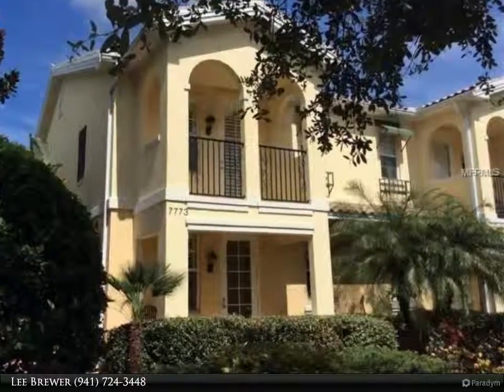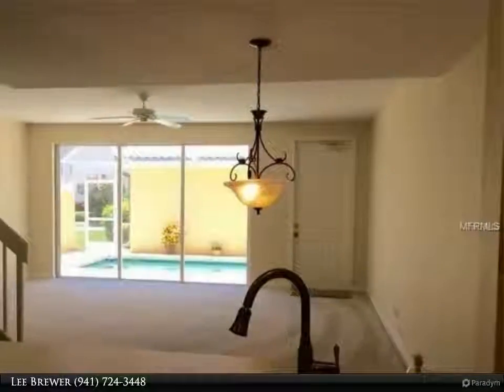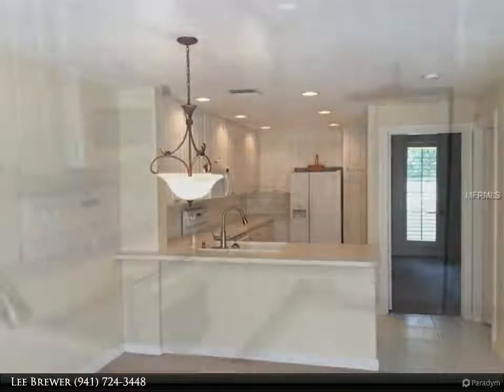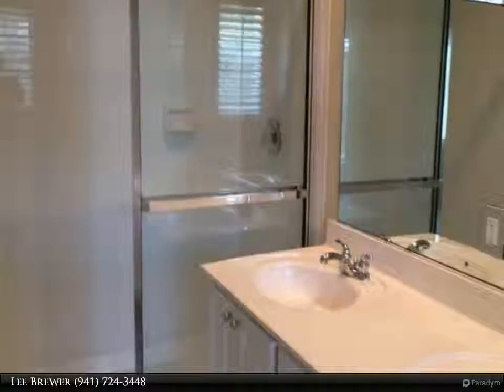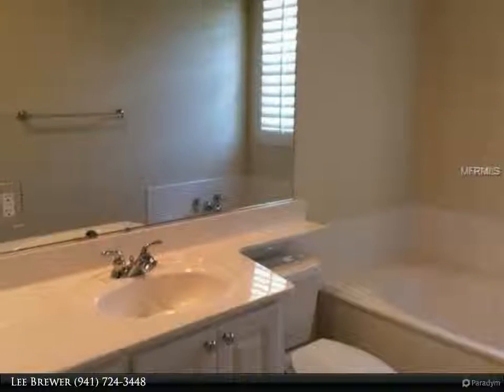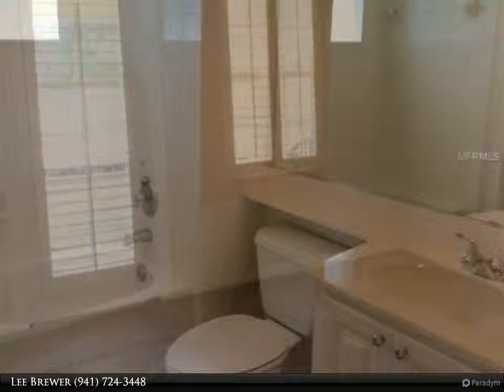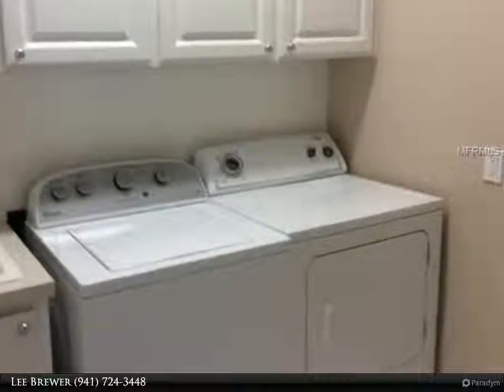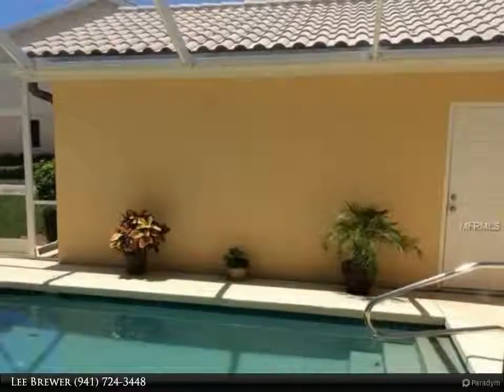7773 BERGAMO AVENUE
3 bed, 3.0 bath, 1,846 SF, MLS# A4147554

"SHORTSALE APPROVED PRICE", FANTASTIC LOCATION! Situated on a corner lot directly across from natures flora and fauna preserve area&xD;&xA;filled with wildlife so bring your camera. The relaxing views from are fabulous from your front pouch and 2nd floor balcony. Boasting 2&xD;&xA;master suites, 3 full baths and great room over looking a private pool and 2 car garage and best of all it's Divosta solid poured concrete&xD;&xA;reinforced steel construction. VillageWalk is Resort Styled Community has a Wonderful TownCenter Clubhouse consisting of a Bounty of&xD;&xA;Amenities: State of the Art fitness center, 6 Har Tru Tennis courts lighted at night. meeting/party/card rooms, Deli, Geo thermo heated and&xD;&xA;cooled lagoon Pool, Gio thermo heated lap pool, Numerous Scenic Walking or Bike Paths along our very Tranquil and Serene lakes and&xD;&xA;preserves. Located in close proximity to Shopping, hospitals, Theatres and Beaches.

Presented By:
Lee Brewer